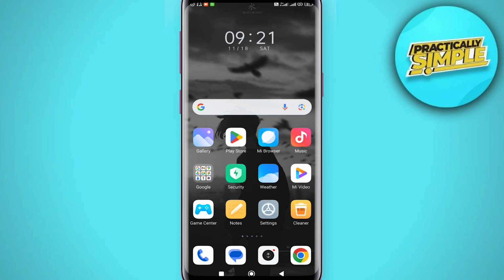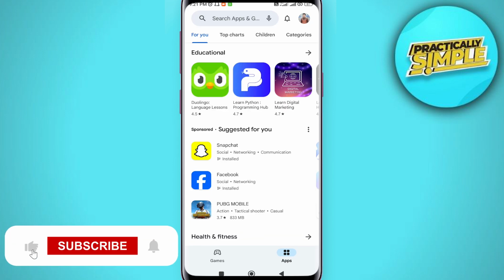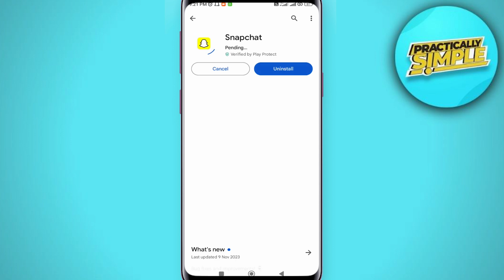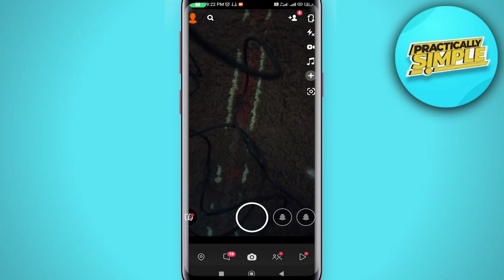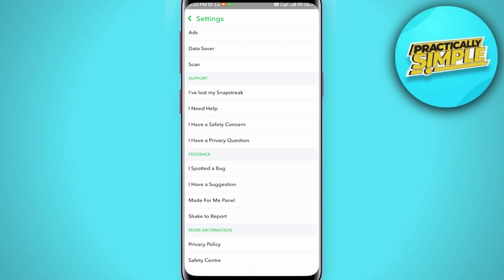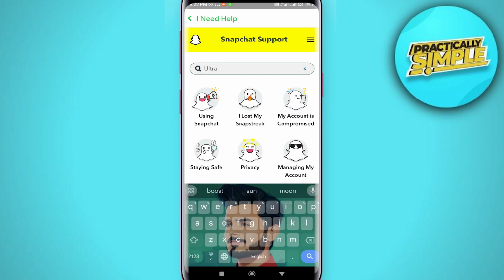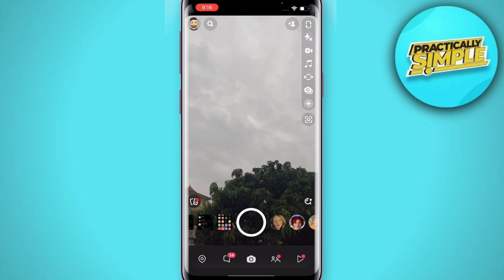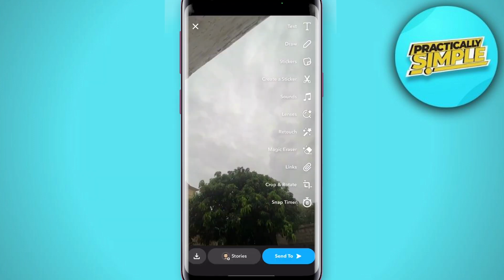How To Turn On Ultra Wide Mode On Snapchat | Android/iOS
If you want to Find How To Turn On Ultra Wide Mode On Snapchat but don't know how to do it, then this tutorial is for you!

In this tutorial, I'm going to show you How To Turn On Ultra Wide Mode On Snapchat.